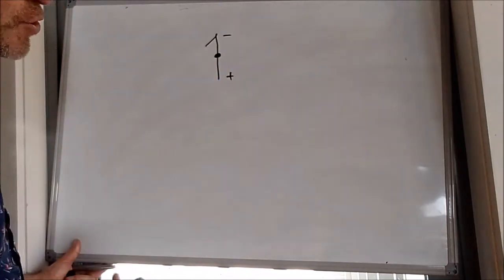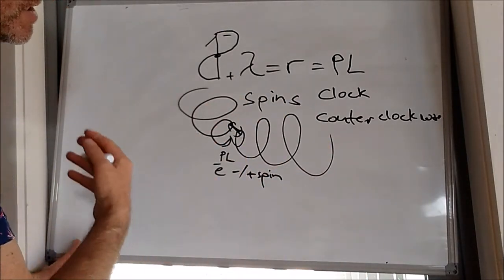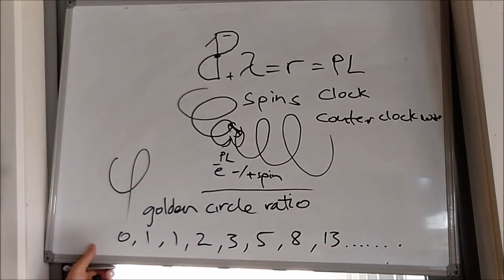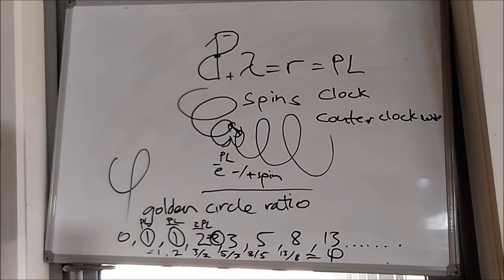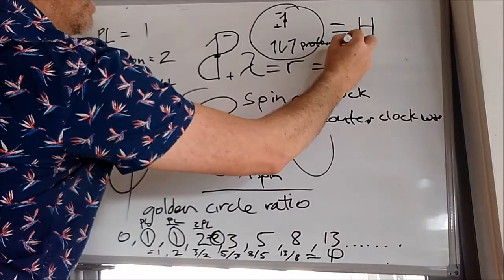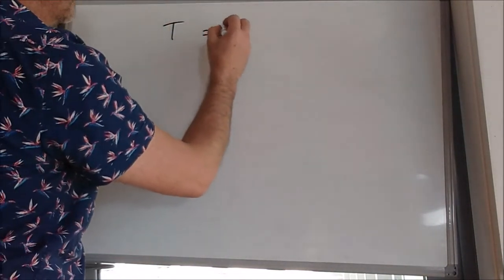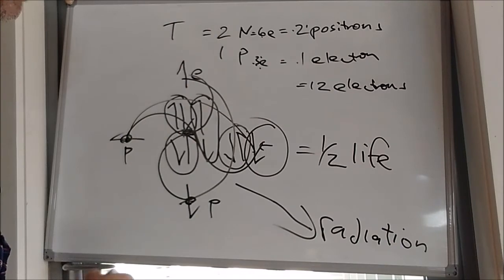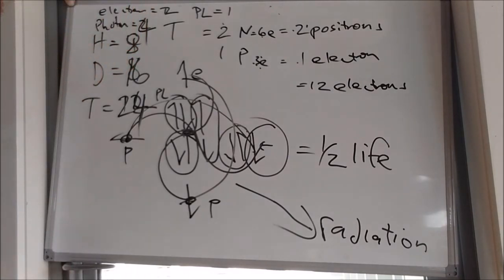Quantum biology Lesson 6 an electron as a Janus particle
In this lesson I discuss the electron as a Janus particle. Like the earth a Janus particle has two different sides, one side in the light and one side in the dark. I also discuss the concepts of the instability of isotope tritium, a form of hydrogen that is unstable, this instability is explained by the loss of symmetry in the atom because the number of protons no longer is equal to the number of neutrons and the quark symmetry is lost. The quarks Up and Down making photon pairs and being similar to the electron positron pairs within atoms in orbitals.